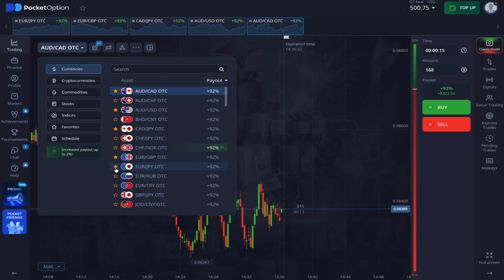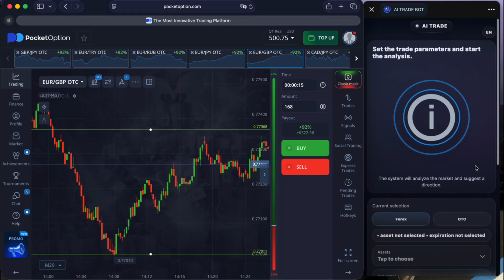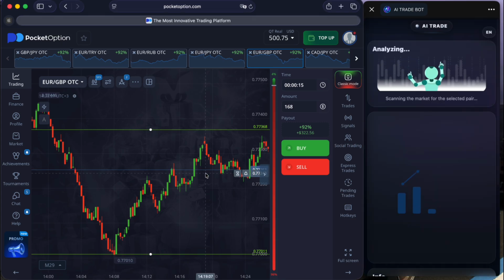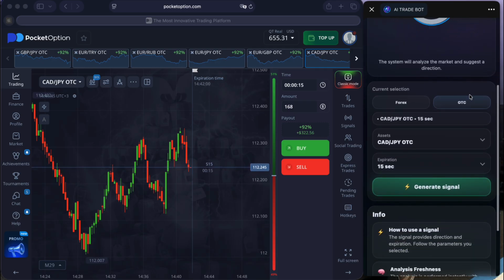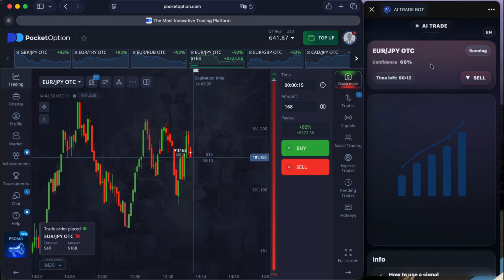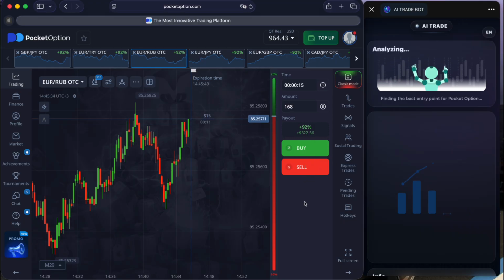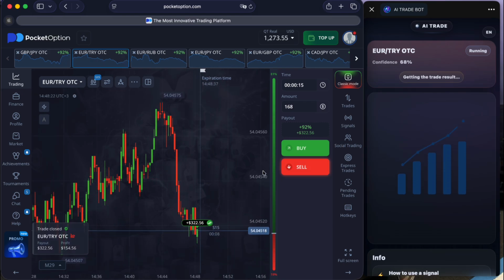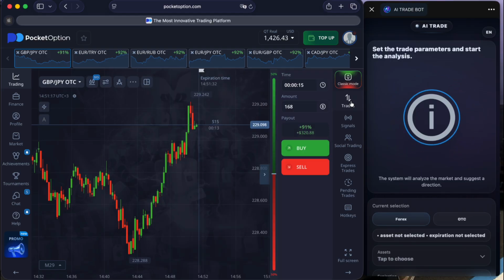Trading on Pocket Option with an AI Bot | Smart Trading Strategy for Beginners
Want to learn how AI can support your trading on Pocket Option? In this video, I explain a practical trading strategy that combines AI-powered market analysis with technical analysis and disciplined risk management.

In this video you'll learn:

How AI trading bots analyze the market
How to trade on Pocket Option step by step
Money management principles
Common trading mistakes to avoid
How to improve consistency over time

This strategy is designed to help traders build a structured trading process using AI tools alongside technical analysis. Whether you're new to Pocket Option or already have trading experience, this guide will help you better understand AI-assisted trading.